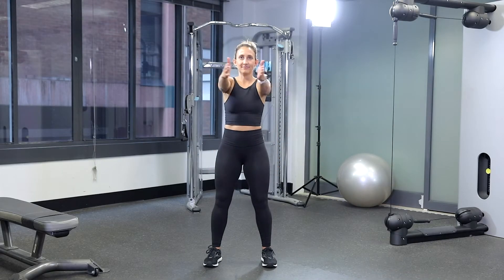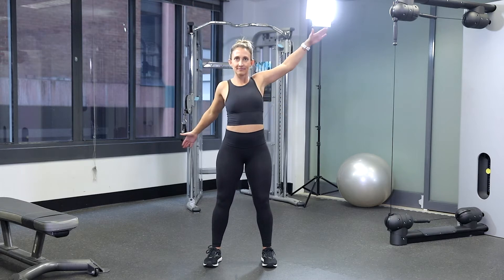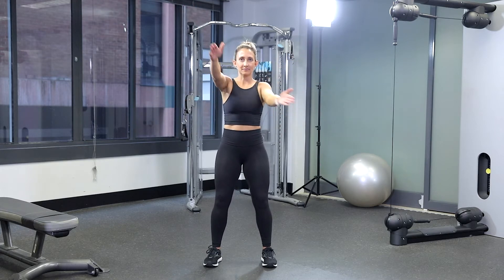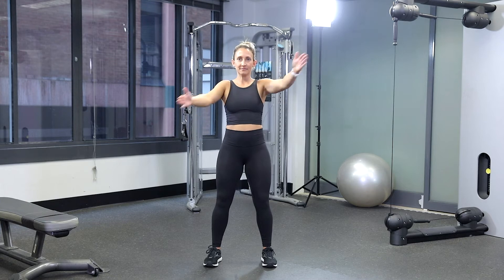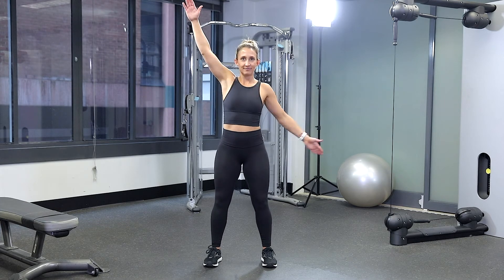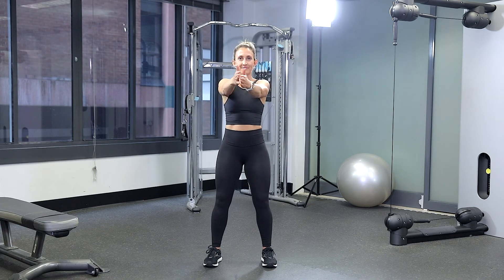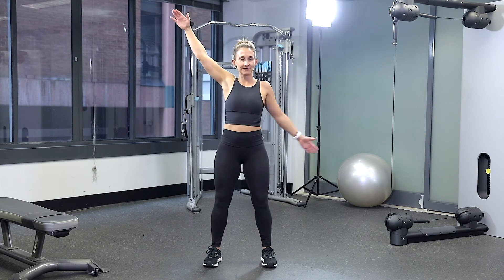Dynamic Stretches - Chest Openers